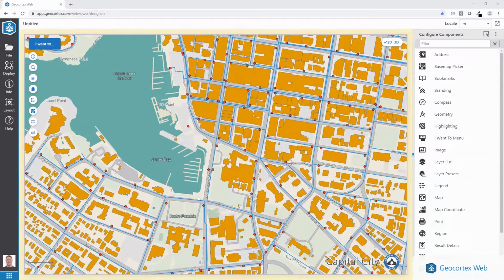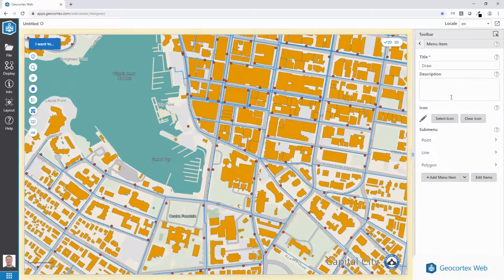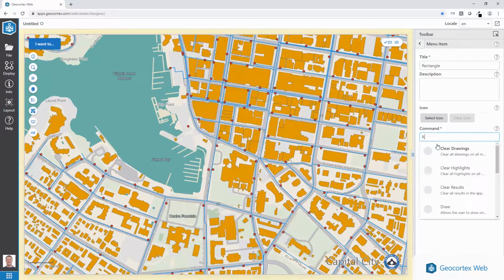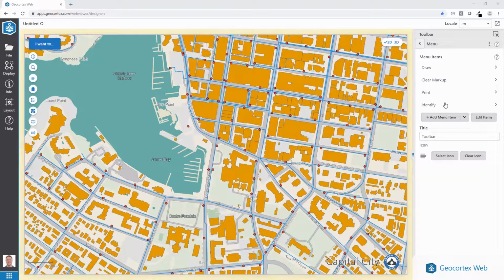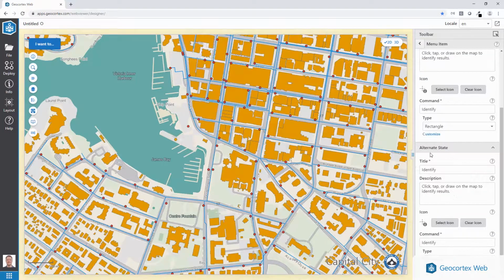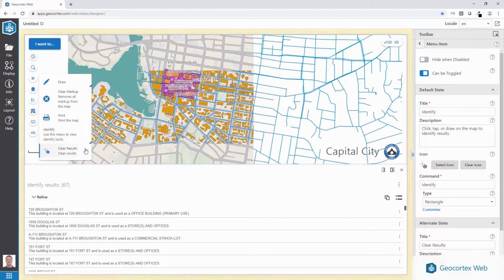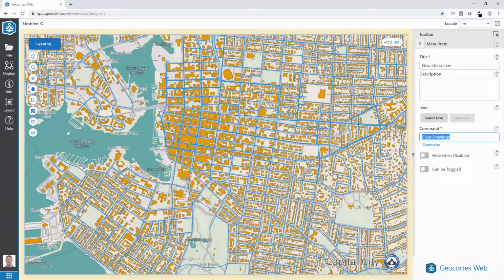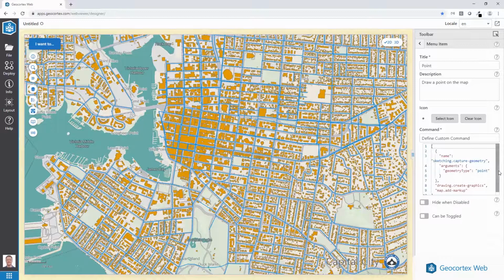Understanding the toolbar in Geocortex Web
In this Geocortex Tech Tip, Paul walks you through the toolbar, and demonstrates some of the ways it can be configured to meet your needs.